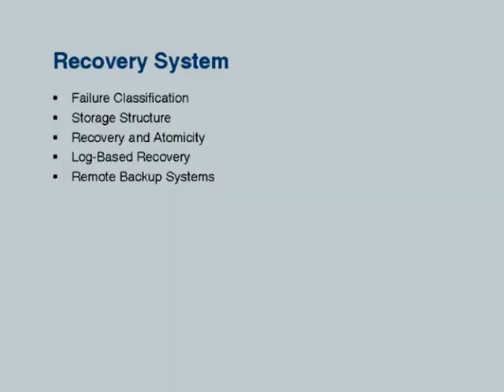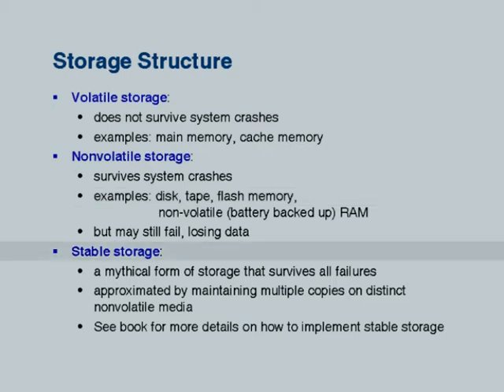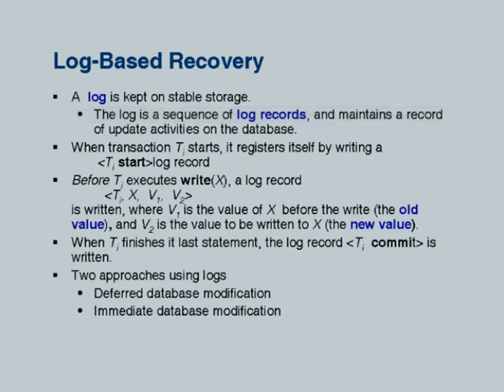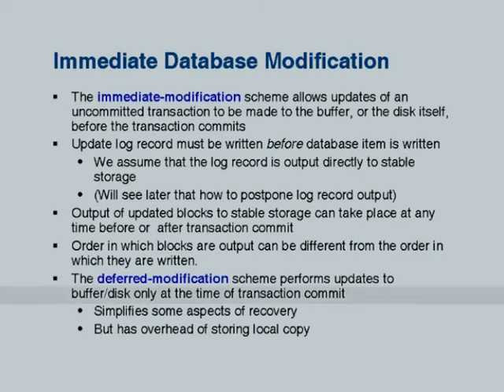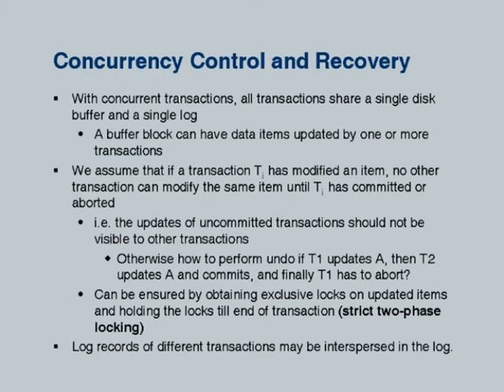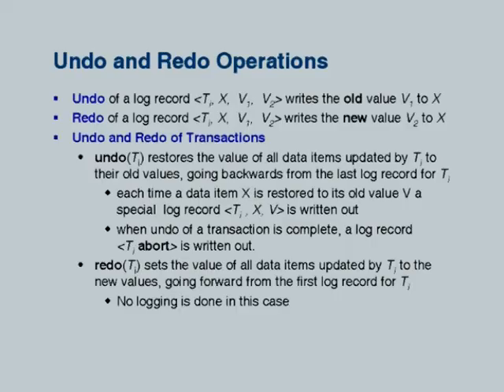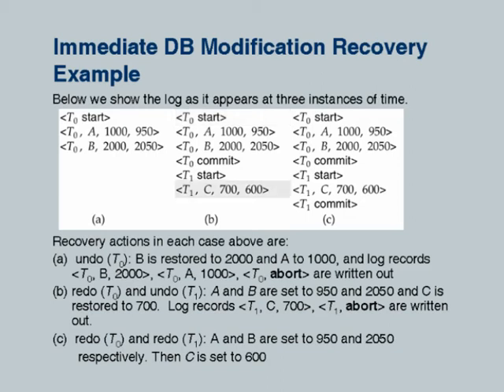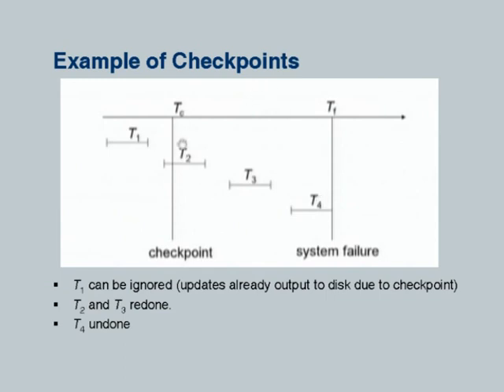DBMS L17A Recovery System